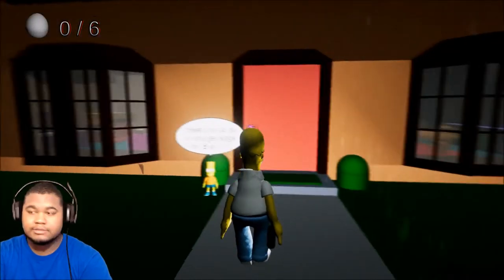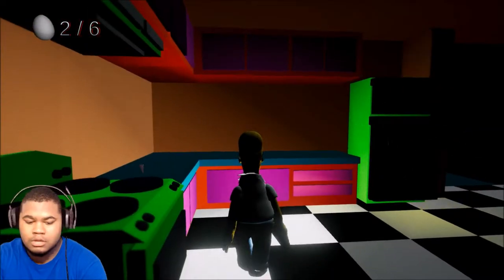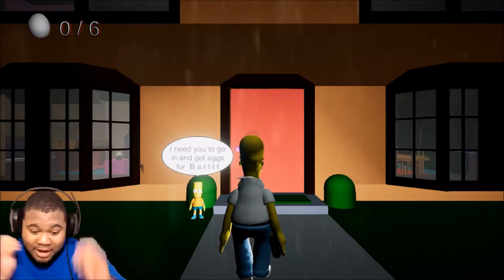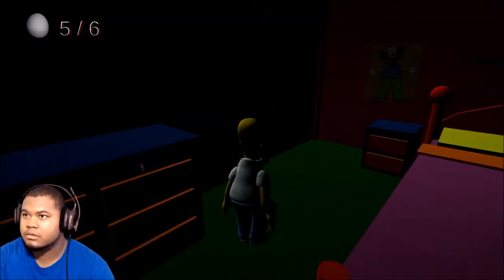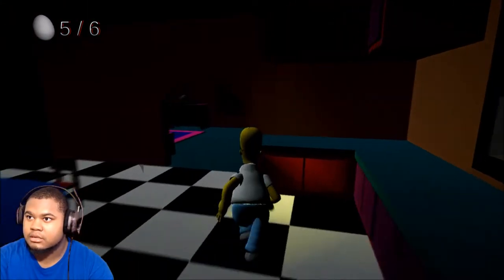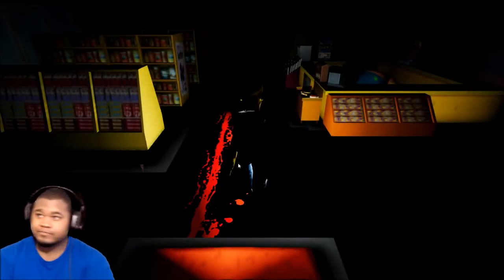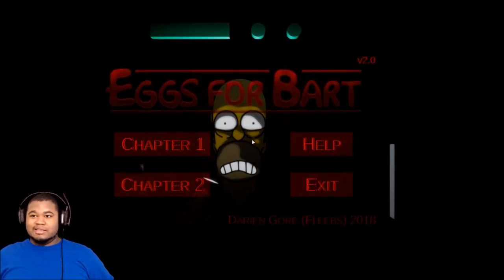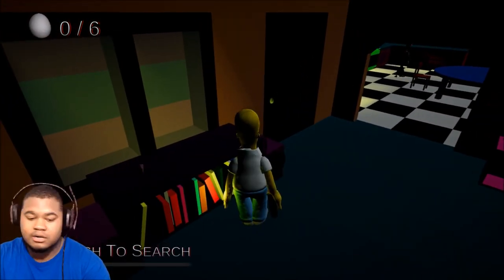THIS IS SO CREEPY | EGGS FOR BART (SIMPSONS HORROR GAME)